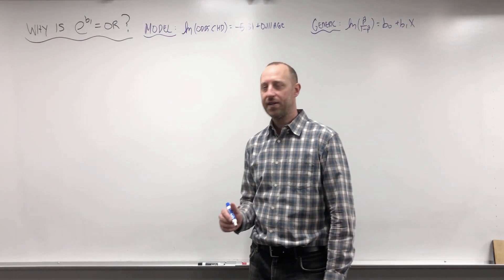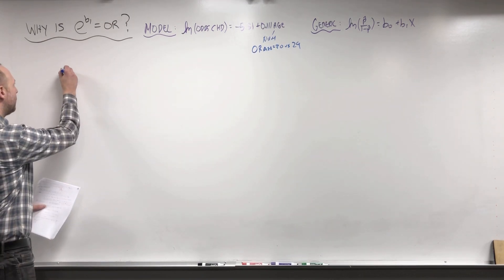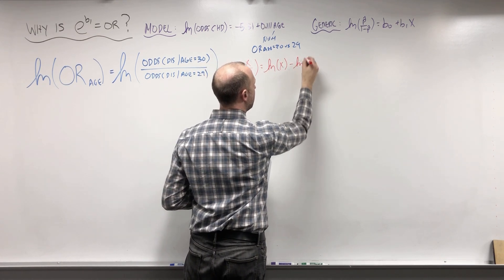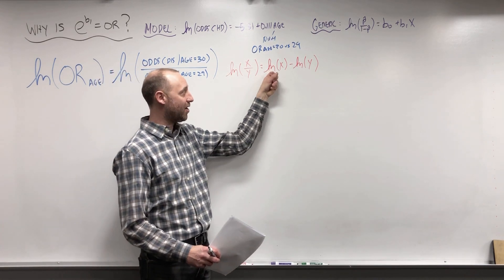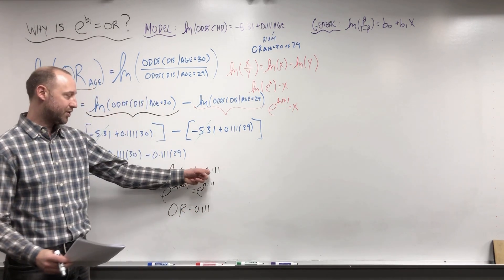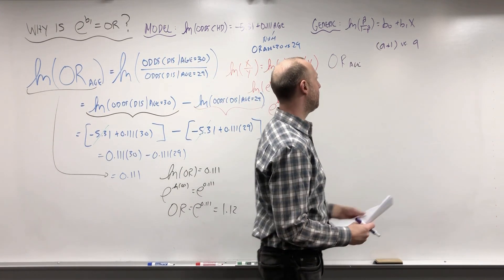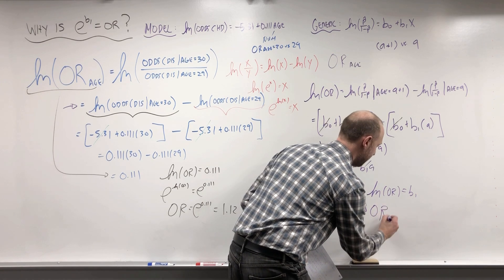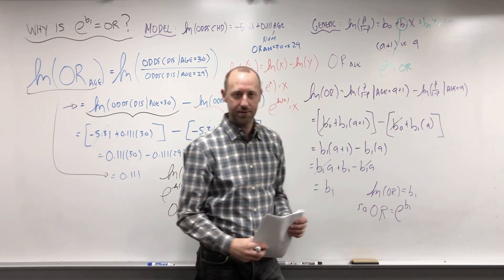5.8 Logistic Regression: Why Do The Model Coefficients Give Us Odds Ratios (OR)?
In this video I go over an explanation of why the exponentiated coefficients for variables in the model are odds ratios.

Follow MarinStatsLectures